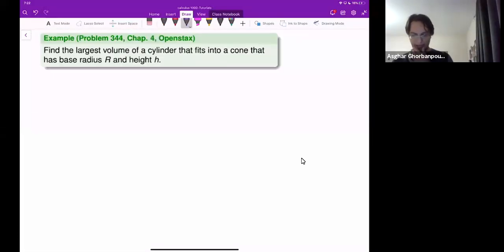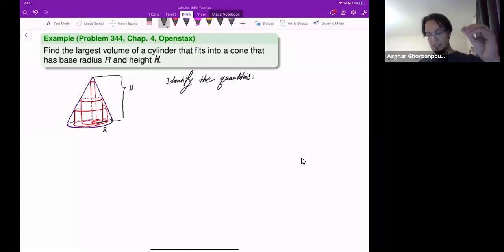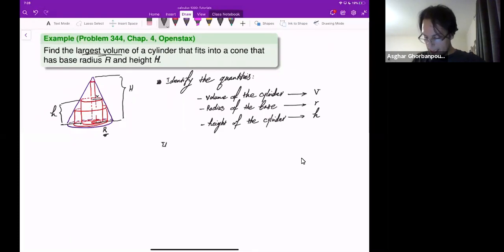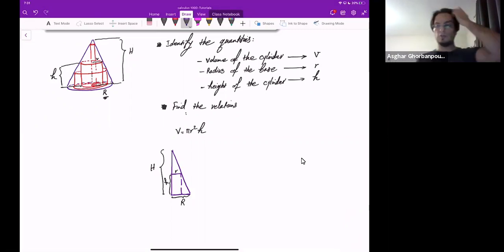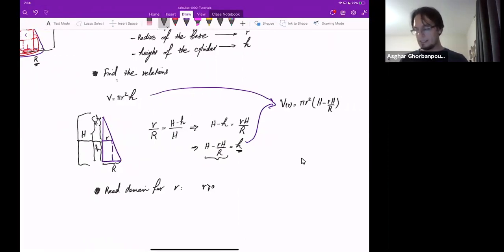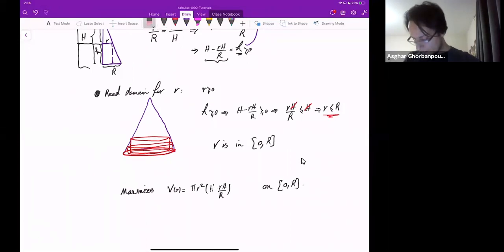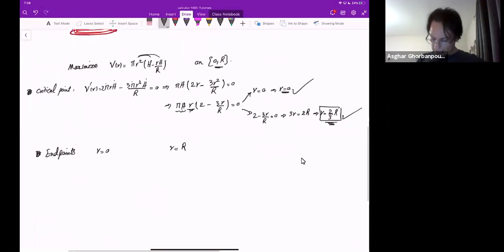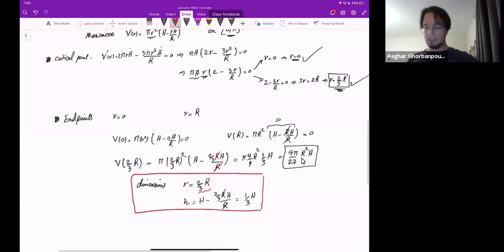Labtube-(Calculus I)-Optimization Cylinder in a cone-Prob 344 chap 4 Openstax, Calc 1 Vol 1